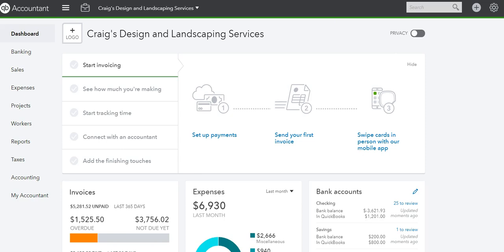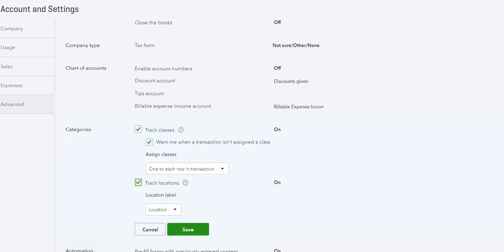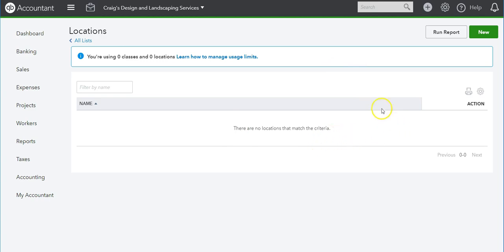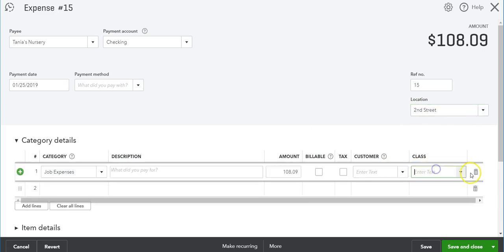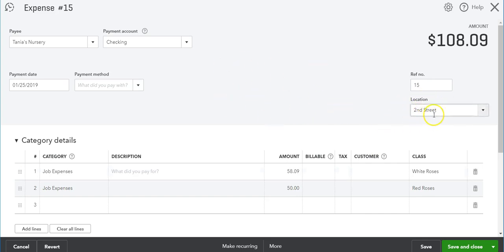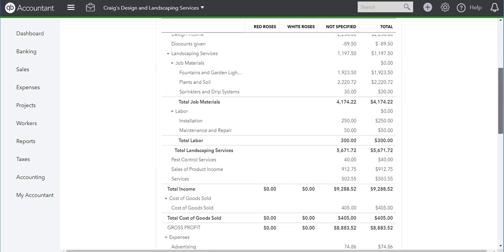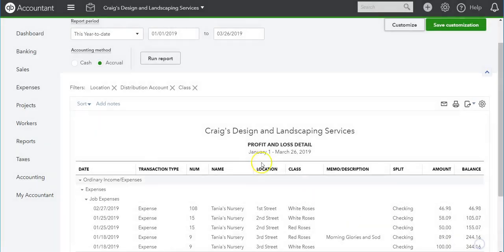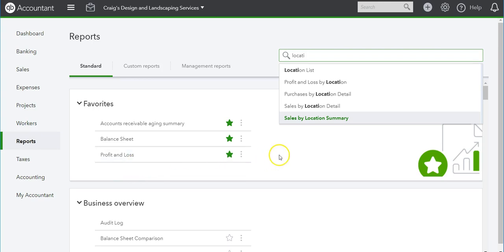Class and Location Tracking in Quickbooks Online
In this video I will show you how location and tracking works in QuickBooks online. I will show you what types of reports will show these two categories.